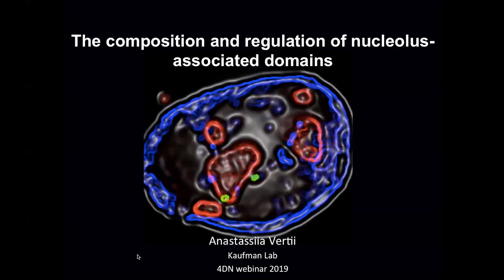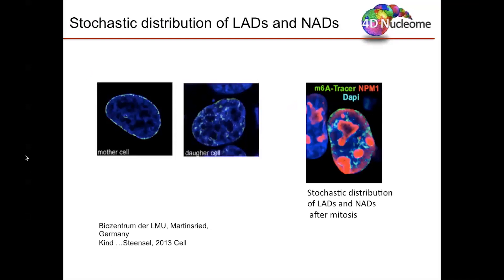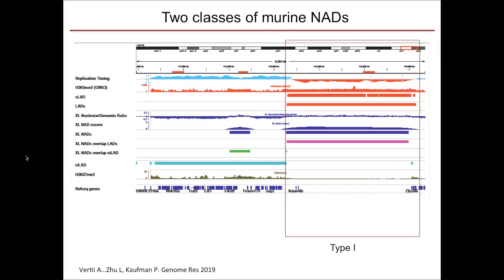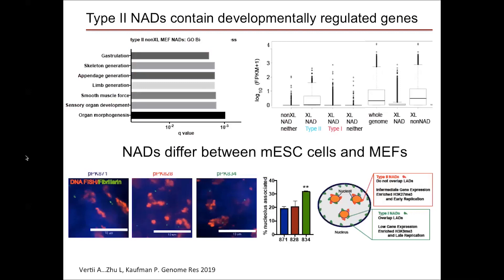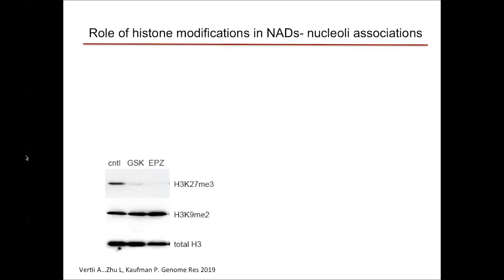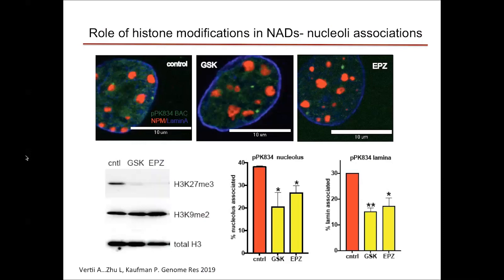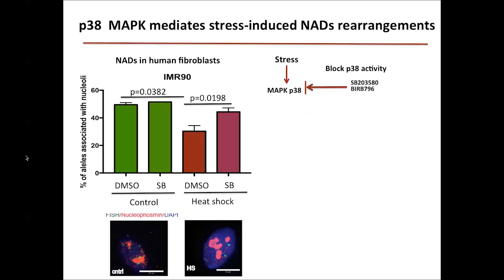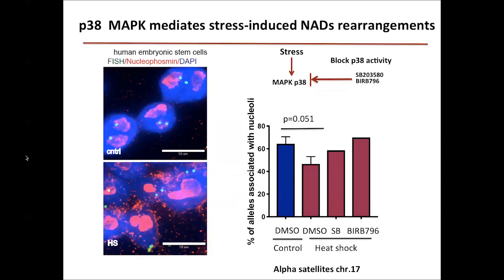The composition and regulation of nucleolus-associated domains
4D Nucleome Scientific Webinar Series (Jun 28, 2019):
Anastassiia Vertii, Ph.D.,
University of Massachusetts Medical School